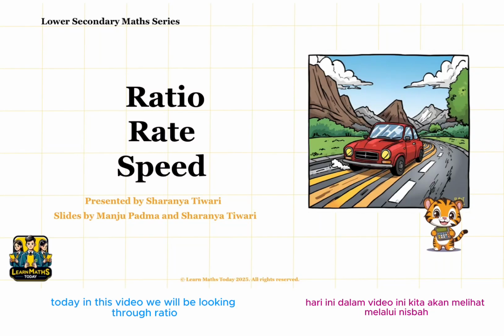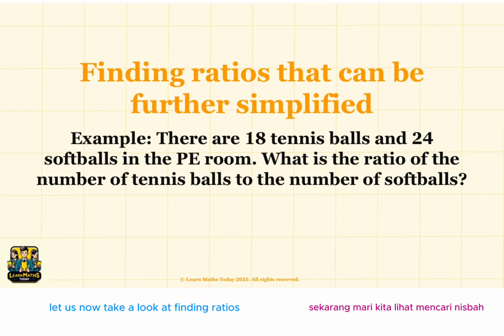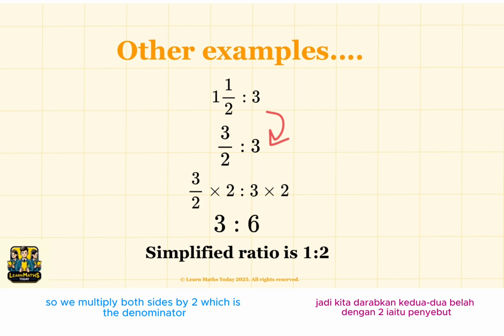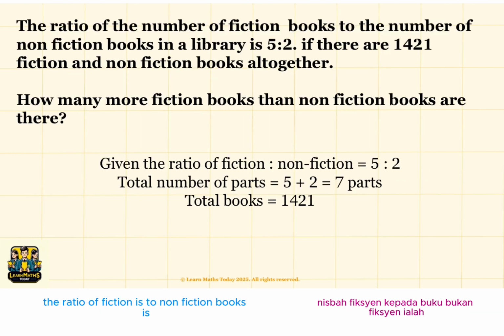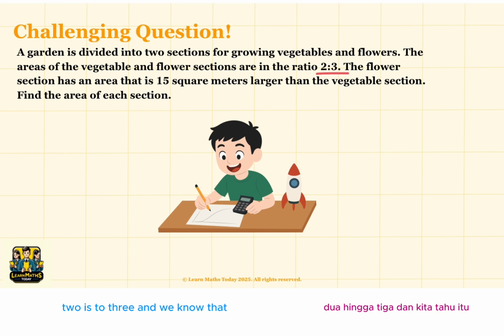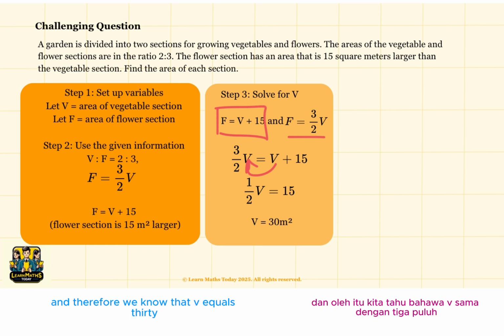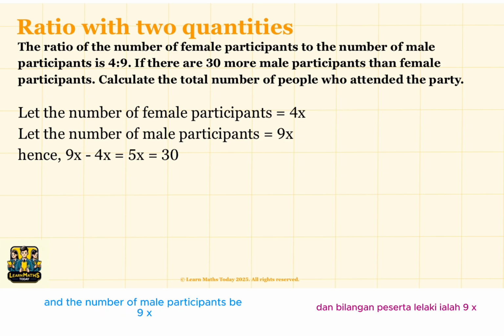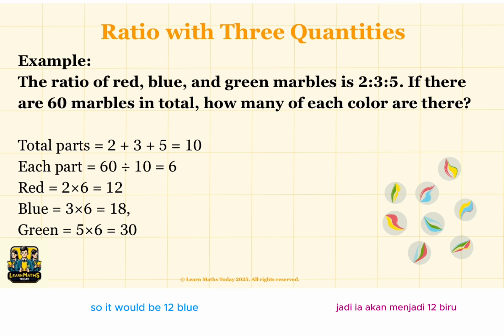Ratio | Sec 1 Maths | O-Level E-Maths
Learn everything about ratios! Understand how to simplify ratios, find equivalent ratios, divide quantities in a given ratio, and solve word problems. Clear explanations with step-by-step examples to build a strong foundation
📚 Topics covered: Simplifying ratios, equivalent ratios, dividing in a ratio, ratio word problems